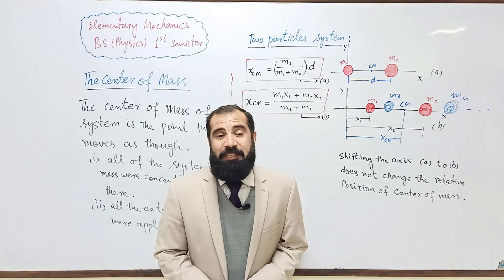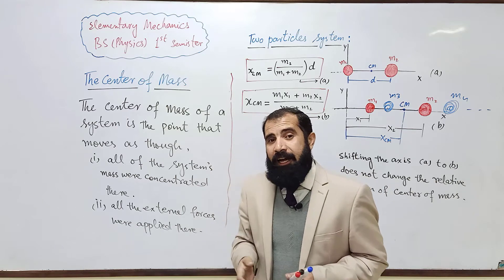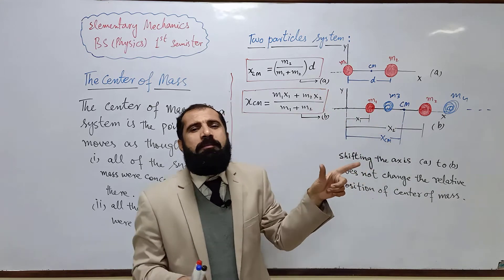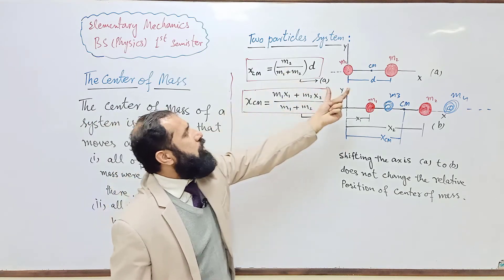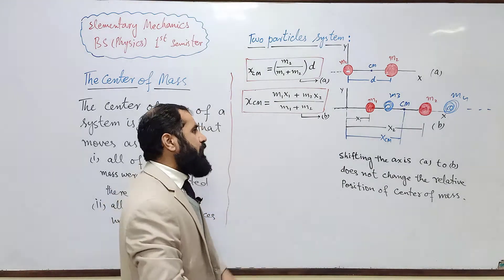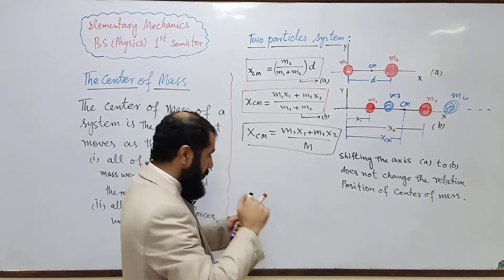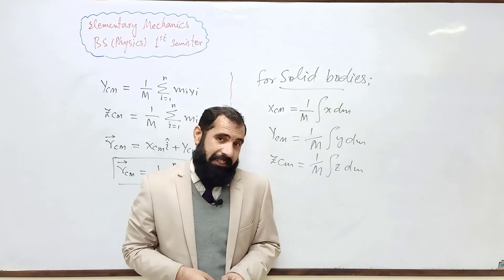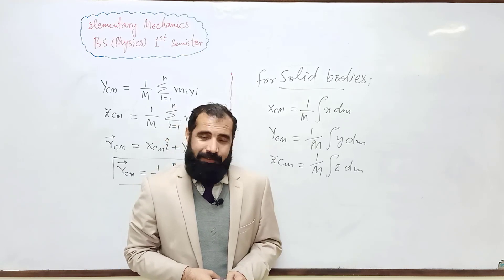L6 BS elementary Mechanics The Center of mass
Two particles system, many particles system